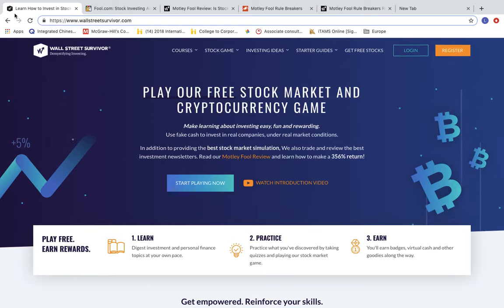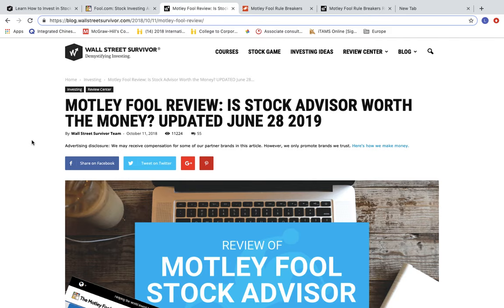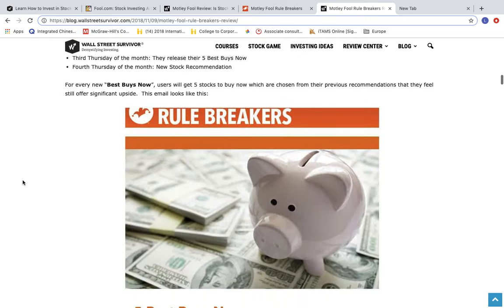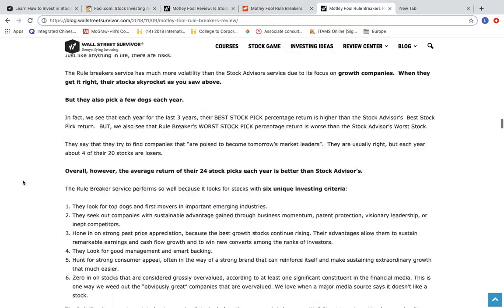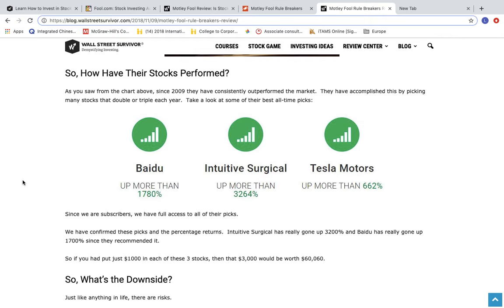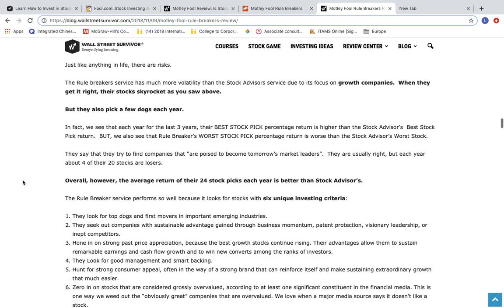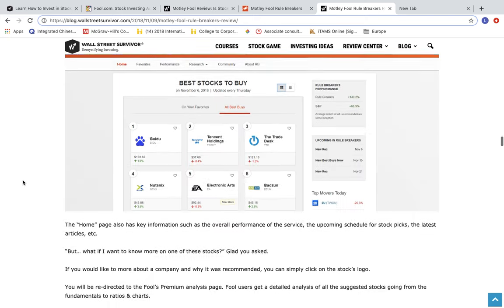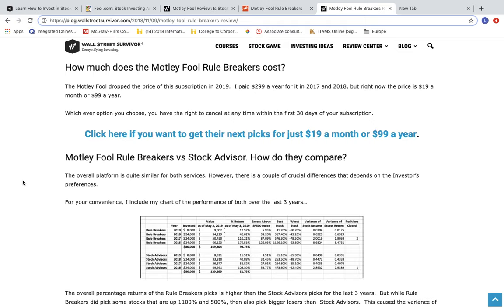Motley Fool Rule Breakers Review 2019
Get the next 12 months of the Motley Fool's picks for just $99

The Motley Fool Rule Breakers is a stock advising service that is tailored for users looking for high-growth investments. They advise 2 specific stock picks every month and provide a set of “starter stocks” as well.

Want to open a brokerage account with Levi's favorite app for beginning investors? It's called Robinhood! Use this link to make you account and start investing